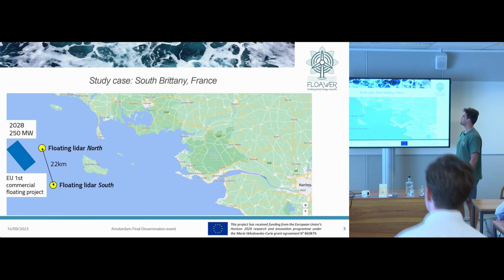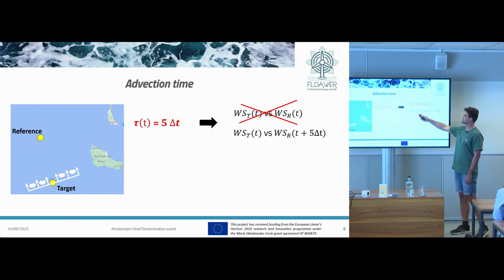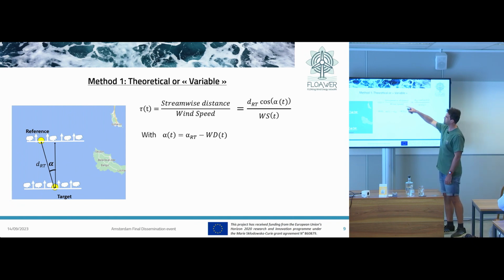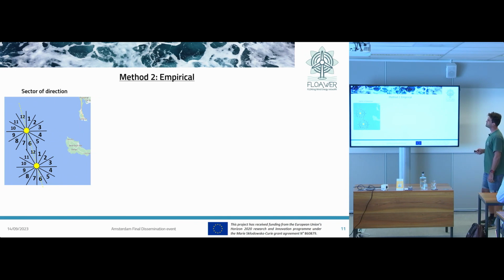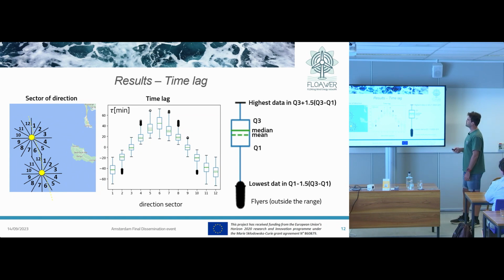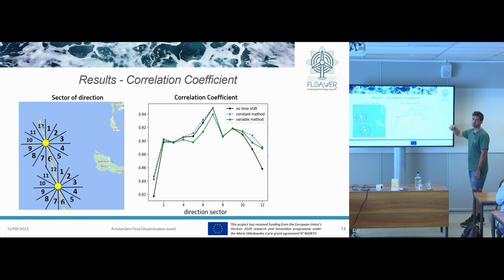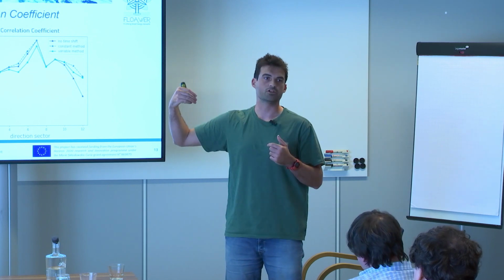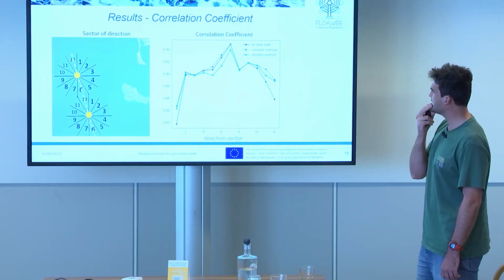Improve the correlation between meteorological datasets - TELEM AVIDOR (FLOAWER ESR1)